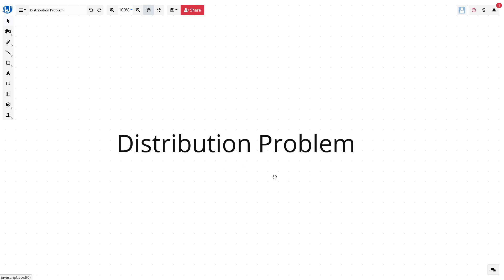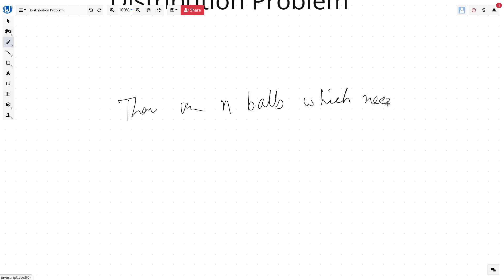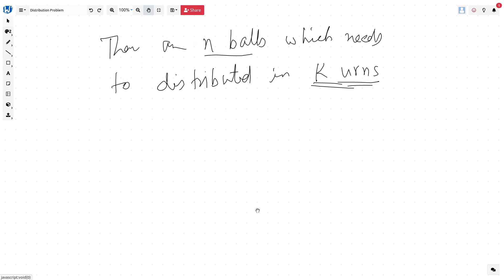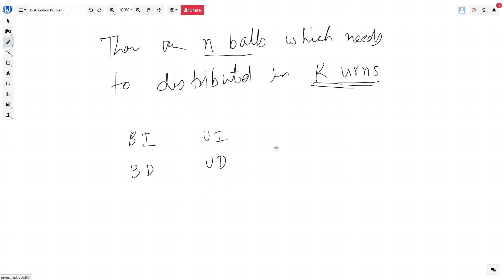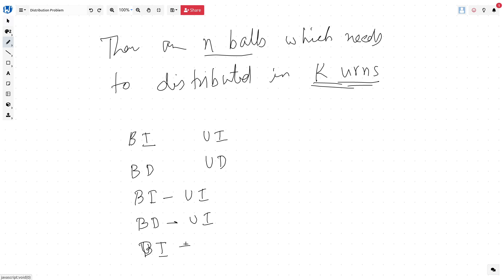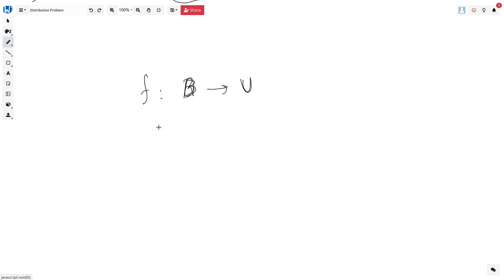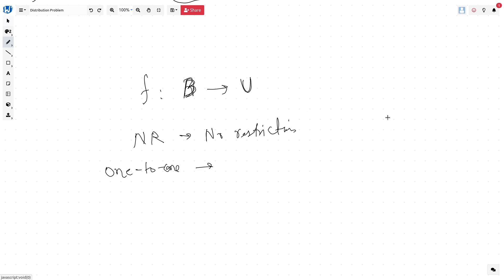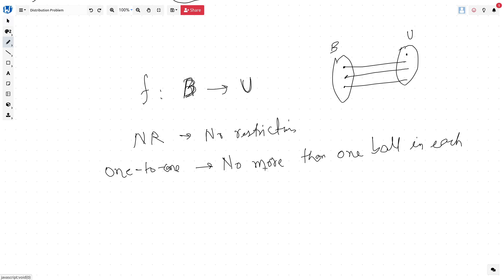Method of Distribution in Counting - Permutation Combination For IIT JEE Mains & Advance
In this video, we solve problems related to permutation and combination using the distribution principle of counting. This video is part of the Deep Dive series on Counting & Probability for IIT-JEE.